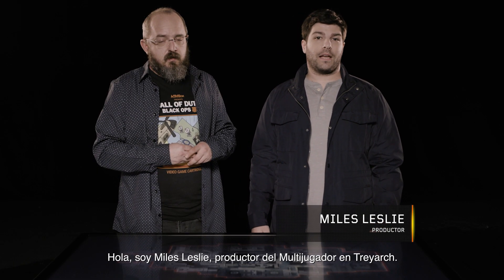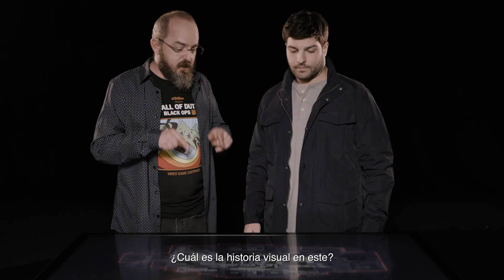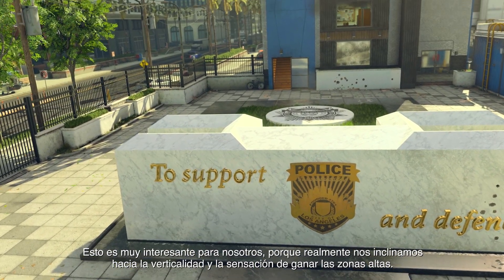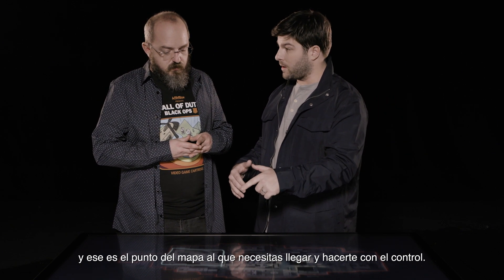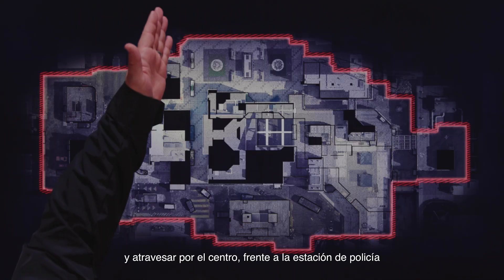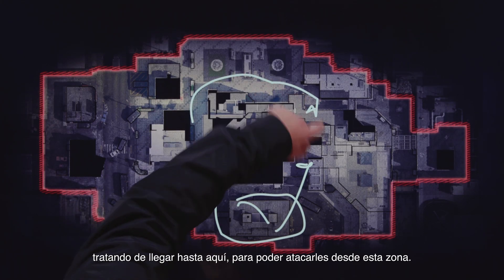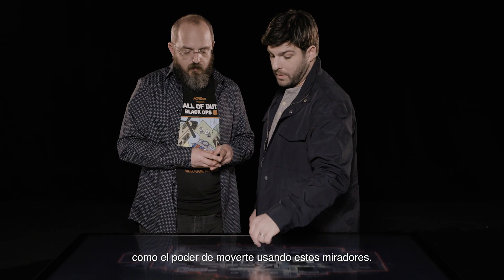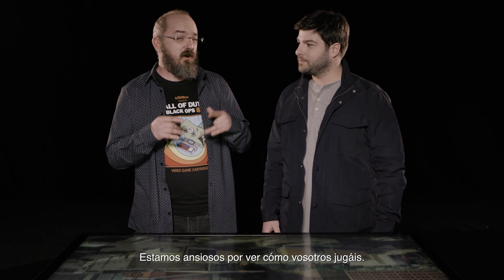Call of Duty®: Black Ops 4 oficial — Informe del mapa Lockup — Operación Gran golpe [ES]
Descubre todo lo que necesitas saber antes de entrar en acción con los Informes de mapas.

 Descubre las claves de Lockup, el nuevo mapa multijugador, con David Vonderhaar, el director del estudio de diseño de Call of Duty®: Black Ops 4, y Miles Leslie, productor del juego. Juega a Lockup con Operación Gran golpe, ya disponible en PS4.